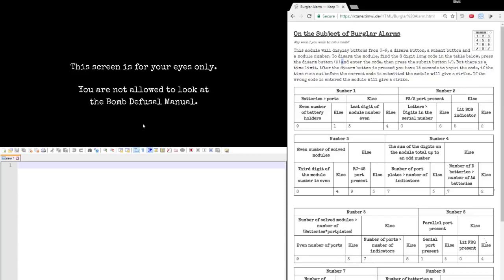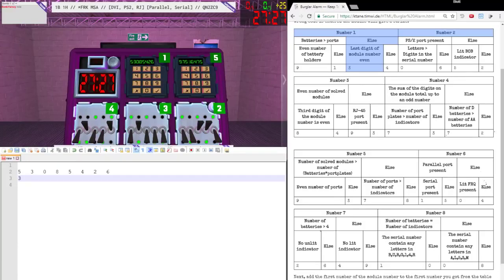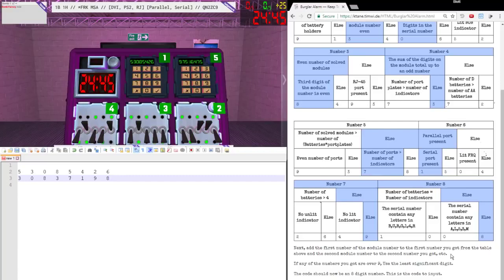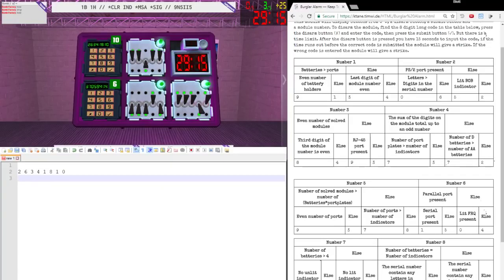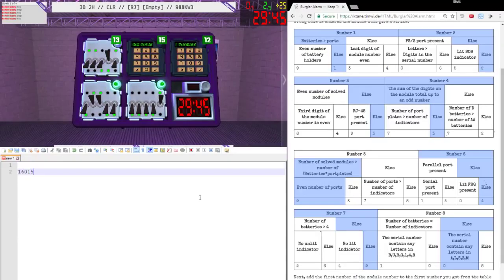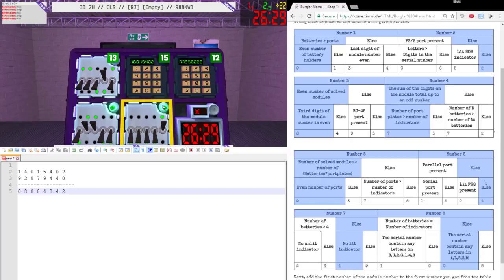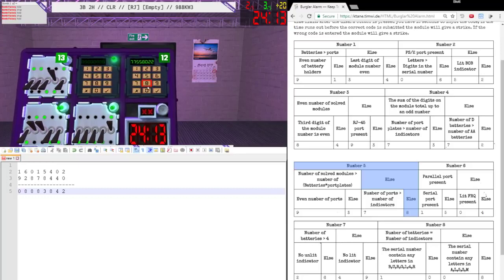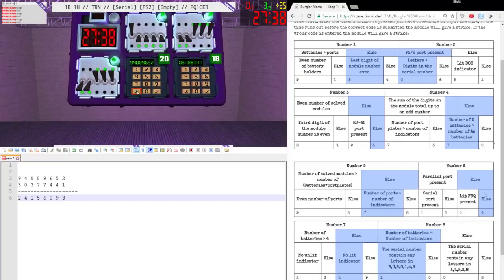KTANE How to Burglar Alarm